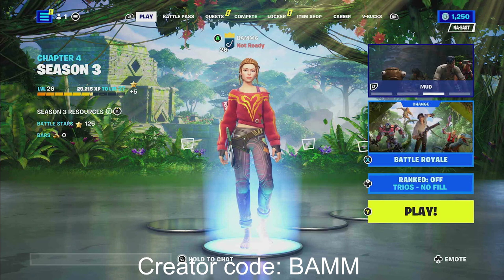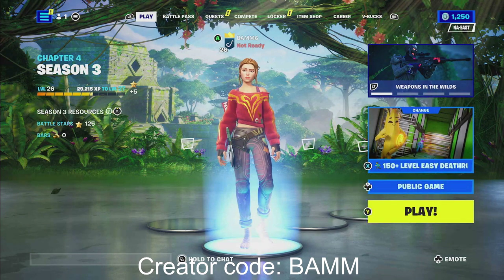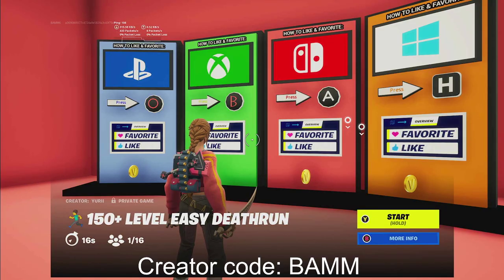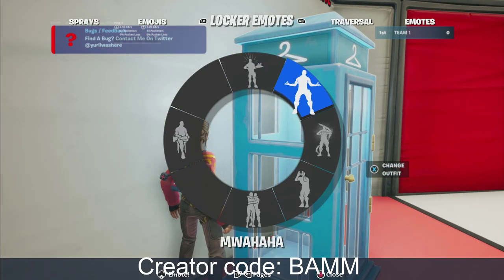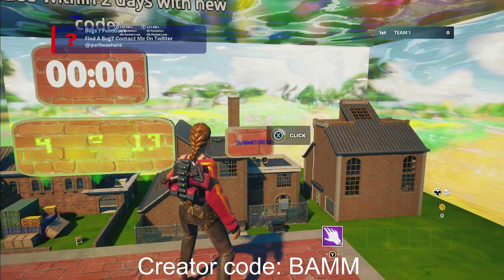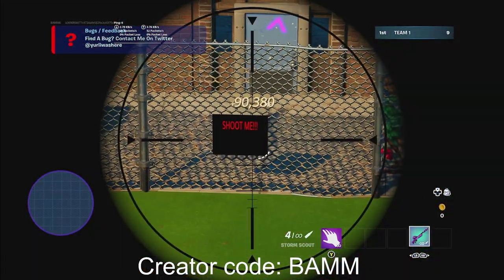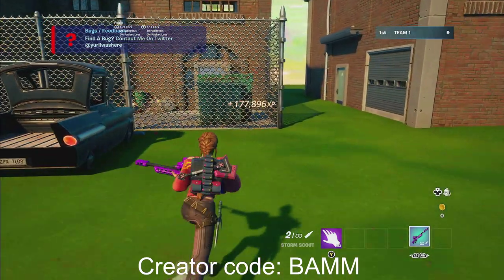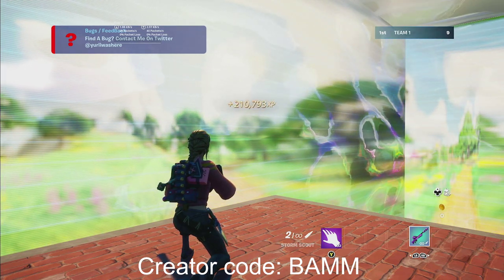FORTNITE XP GLITCH (FASTEST WAY TO LEVEL 200 SEASON 3)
In this video, I'm sharing the fastest way to level 200 in Season 3 of Fortnite using the XP Glitch. This glitch allows you to level up extremely fast, bypassing many of the challenges in Chapter 4. If you're looking to level up fast in Fortnite, this is the glitch you need to watch!

This is the fastest way to level up in Season 3 of Fortnite using the XP Glitch. This glitch allows you to level up extremely fast, bypassing many of the challenges in Chapter 4. If you're looking to level up fast in Fortnite, this is the glitch you need to watch!

If you're looking to level up fast in Fortnite Season 3, then this is the video for you! By using an xp glitch, we'll be able to level up very quickly and easily, without having to spend any real money. So if you're looking to level up fast and easily, then this is the video for you!

If you're looking for a way to level up fast in Fortnite Season 3 Chapter 4, then this is the video for you! By using an XP glitch, we'll be able to level up much faster than normal and reach level 200 much faster than other players. Watch and learn how to level up fast in Fortnite Season 3 Chapter 4 using this fast and easy method!